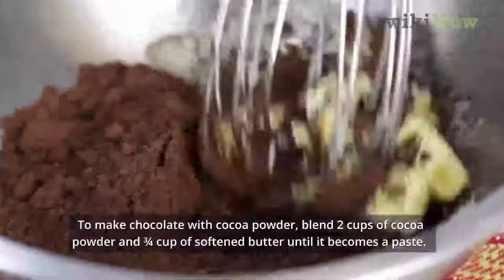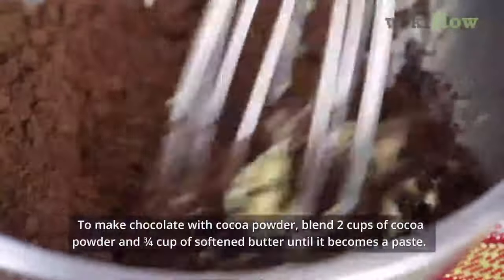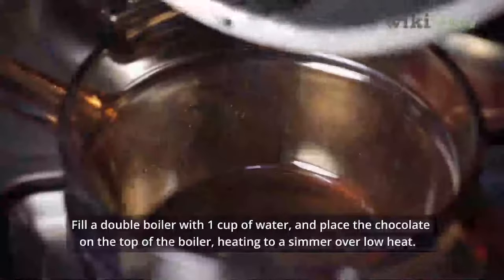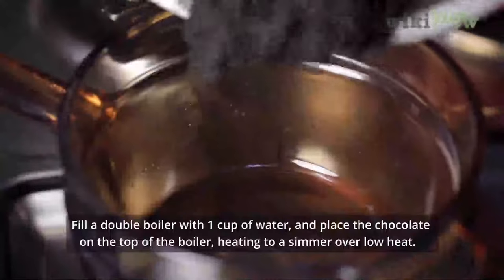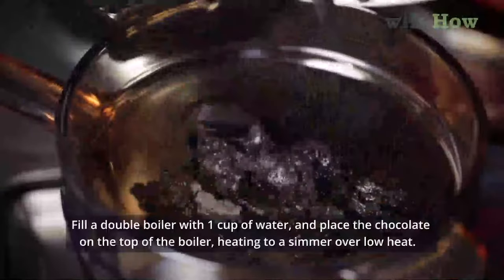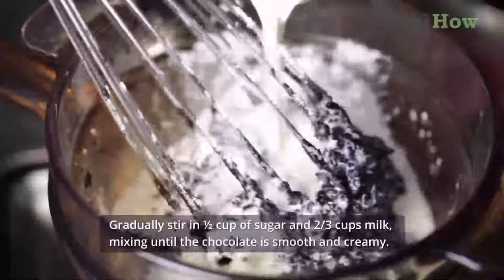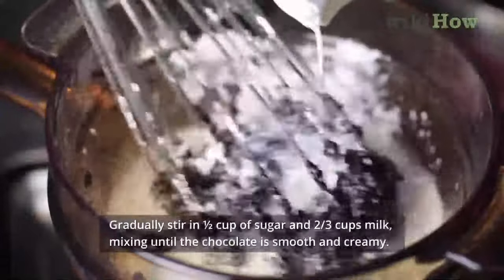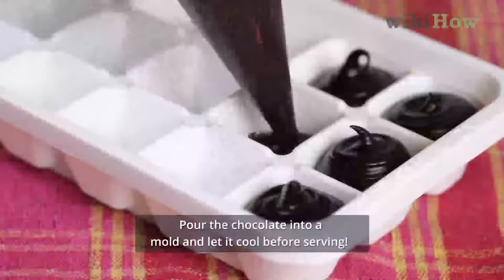How to Make Chocolate With Cocoa Powder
Learn how to make chocolate with cocoa powder with this guide from wikiHow